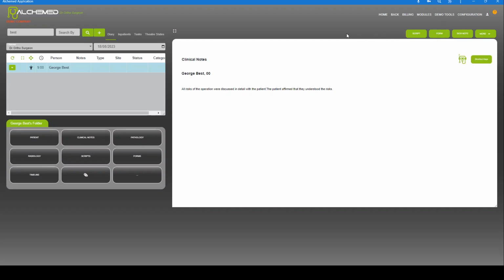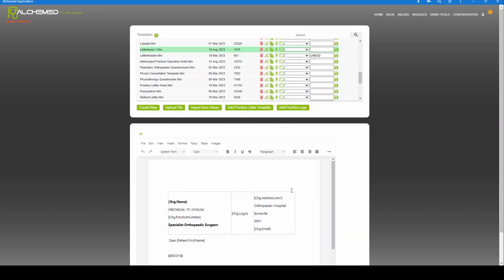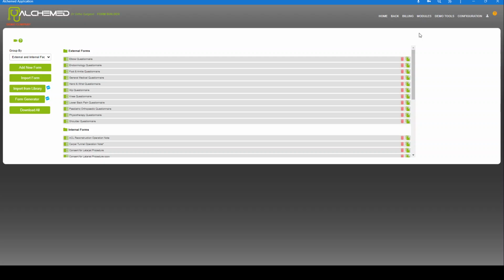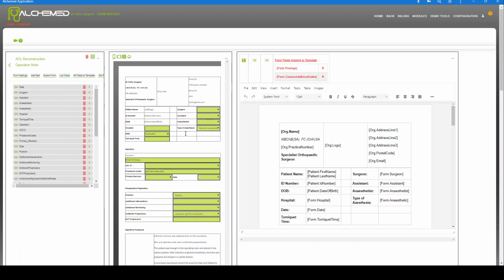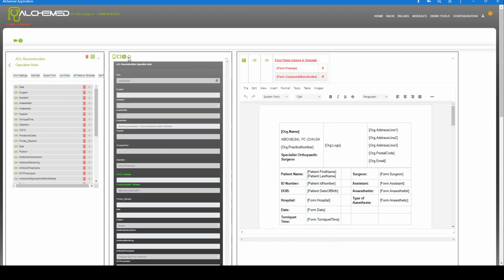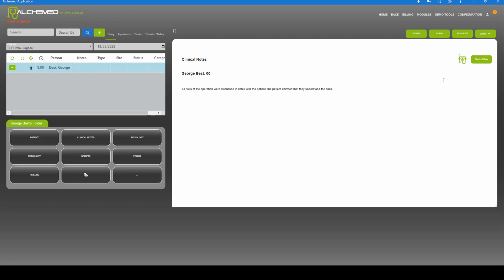Forms and Templates Module : Part 1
Introduction to forms & templates